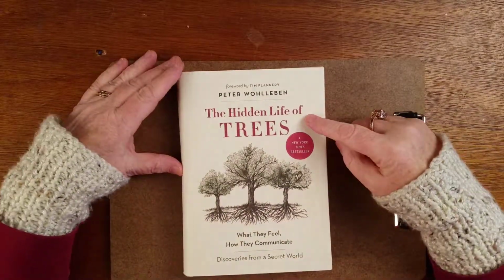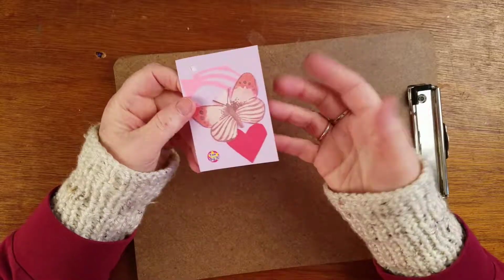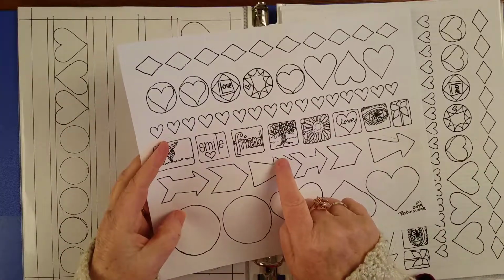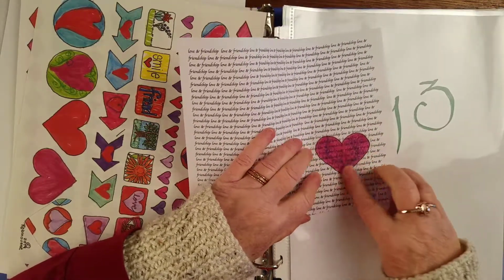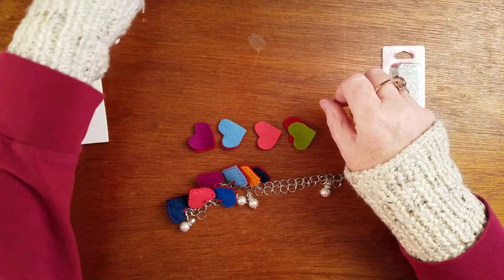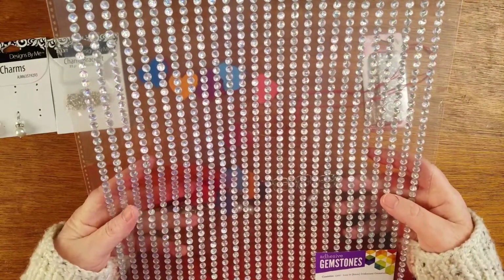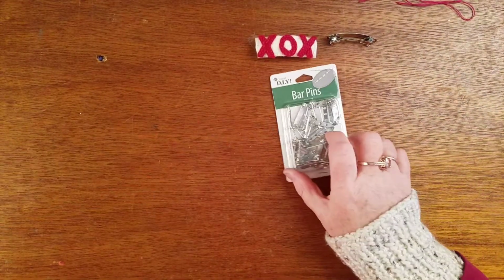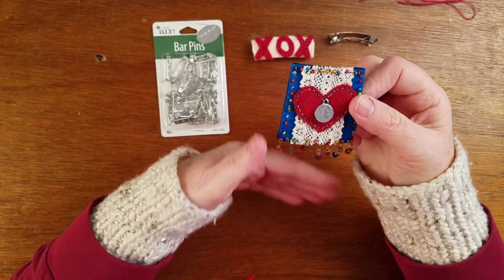Day 3: 16 Days of Art Studio Valentine Love!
First of all some Show&Tell. This part includes some potentially more clear info about the DIY Valentine Stickers from yesterday.

Then, one of my favorite media: bright and colorful wool felt, with embroidery and tiny glass beads.

I show you how to make a super sweet Valentine hearts charm bracelet, a Kisses and Hugs barrette, and an awesome little heart pin.

Please do check out  clementine.com where I get my GORGEOUS wool felt.   :)

Love,
Robinsunne

Amazon - All of the books that I have written and illustrated